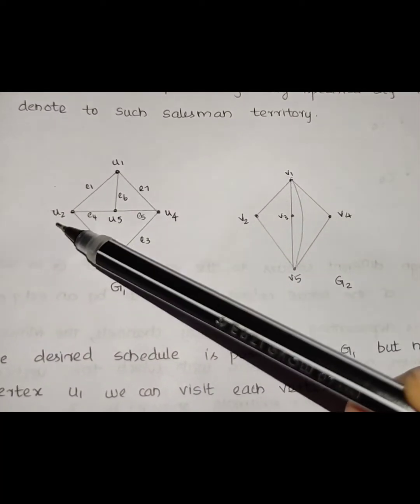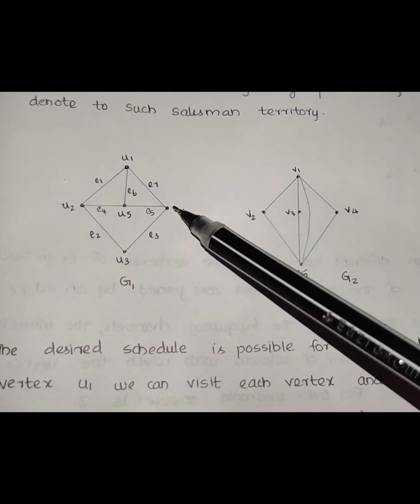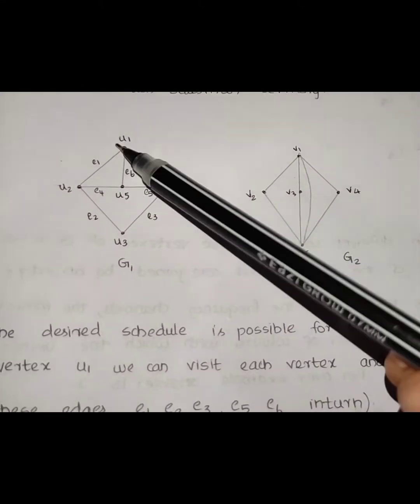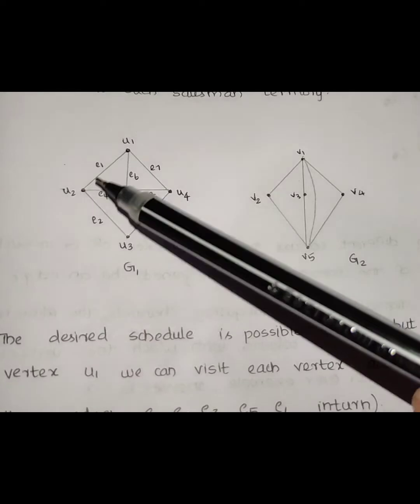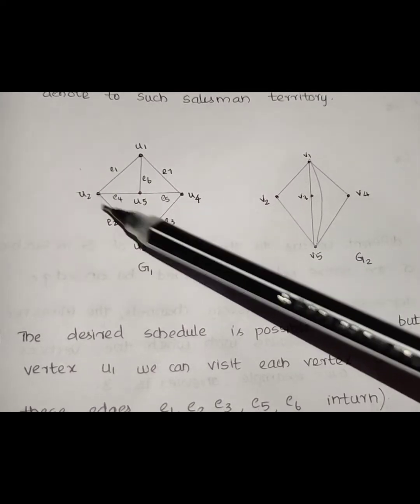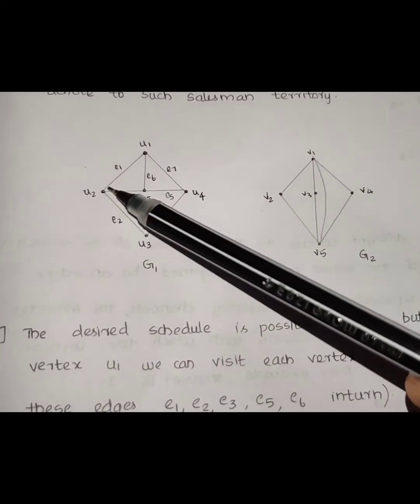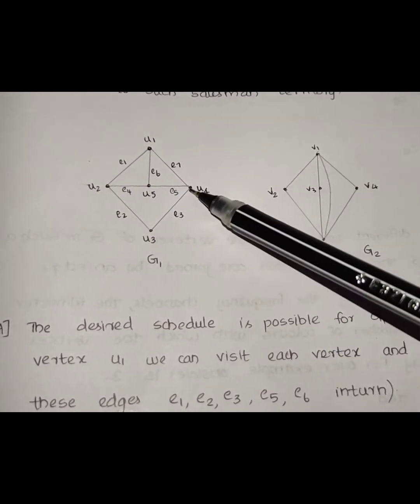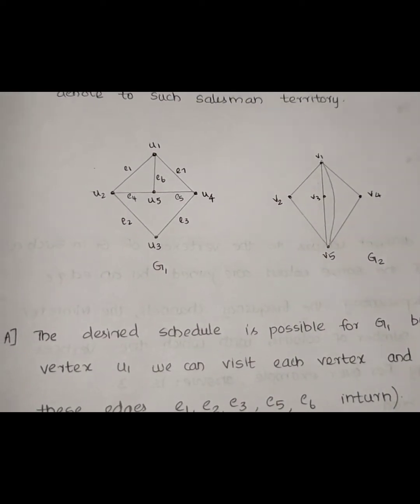CALICUT UNIVERSITY 6TH SEM BSC MATHS GRAPH THEORY PART 2